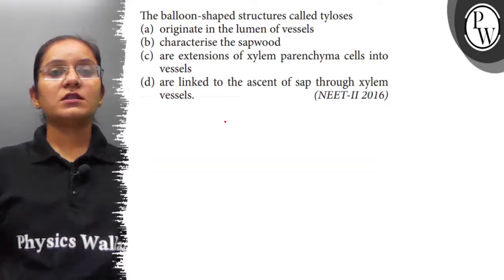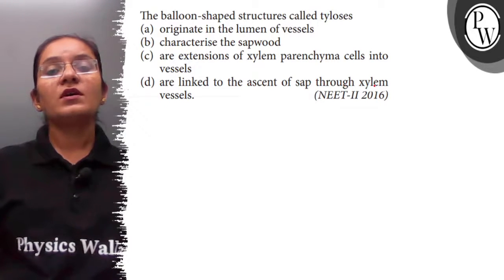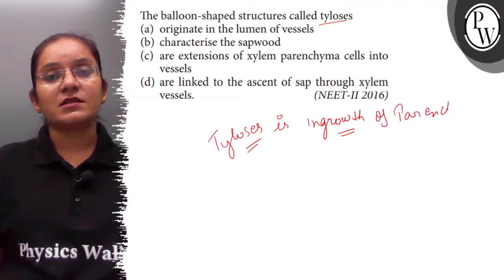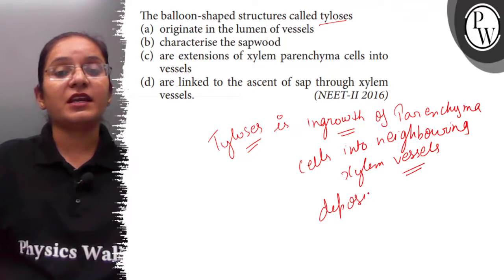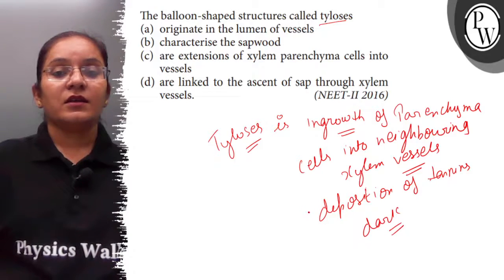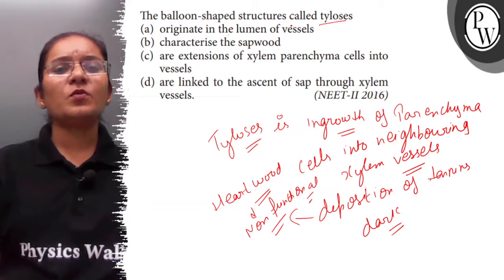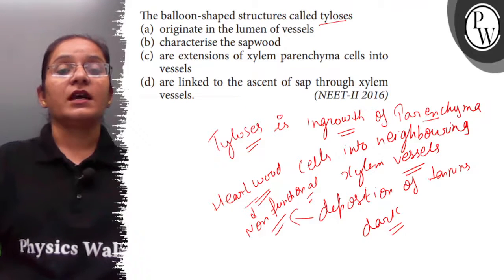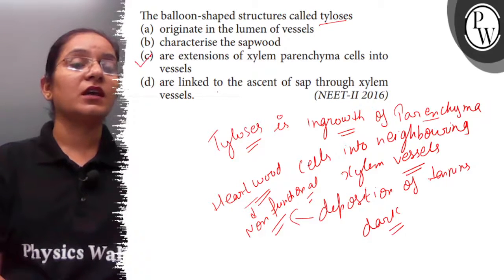The balloon-shaped structures called tyloses (a) originate in the lumen of vessels (b) characteri...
The balloon-shaped structures called tyloses
(a) originate in the lumen of vessels
(b) characterise the sapwood
(d) are linked to the ascent of sap through xylem vessels.
(NEET-II 2016)
Physics Wallatis